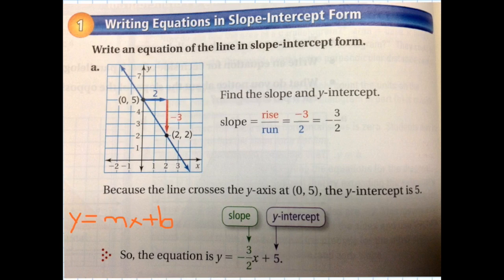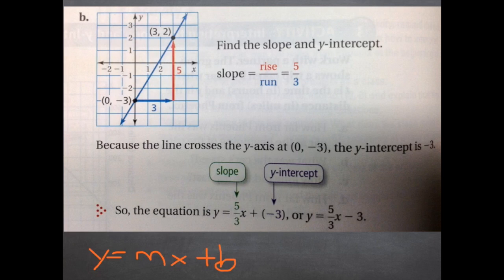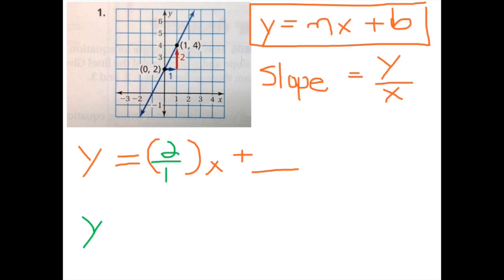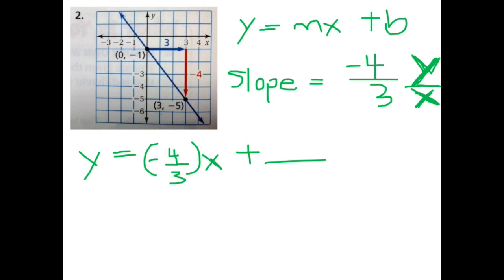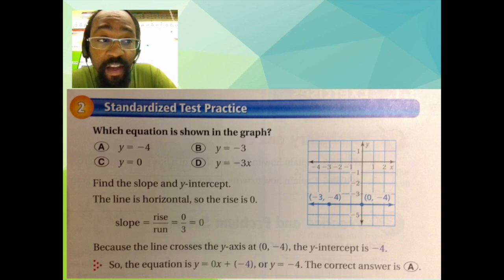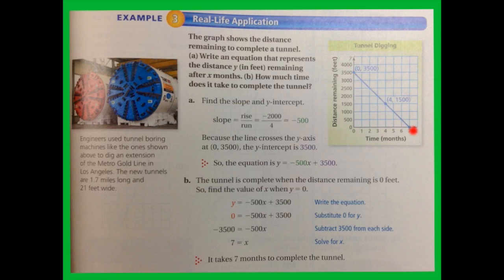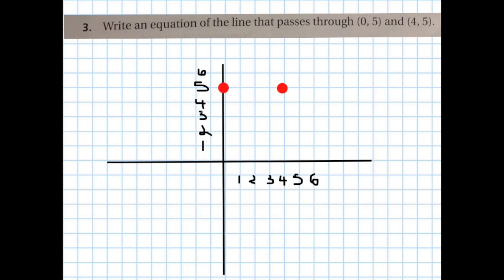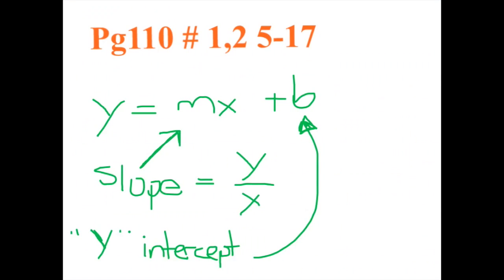Lesson_3.1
Writing linear equations using a coordinate plane's plotted points.